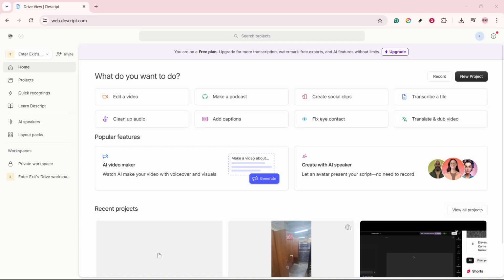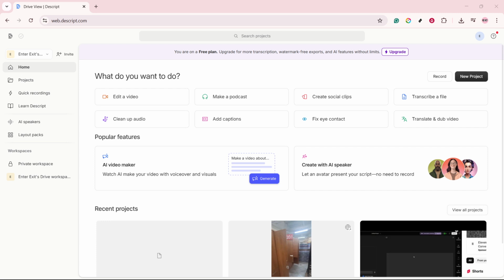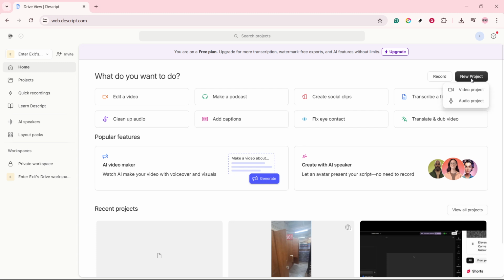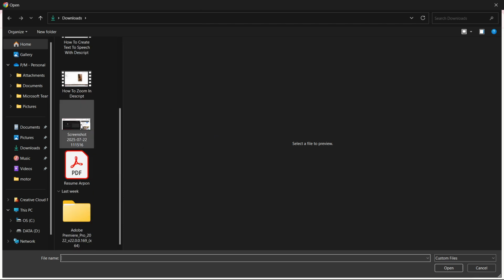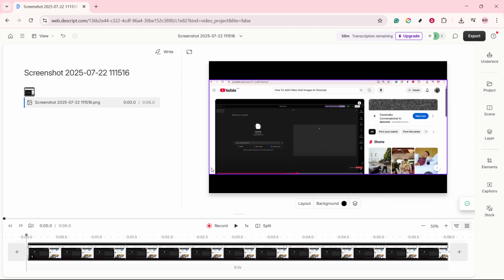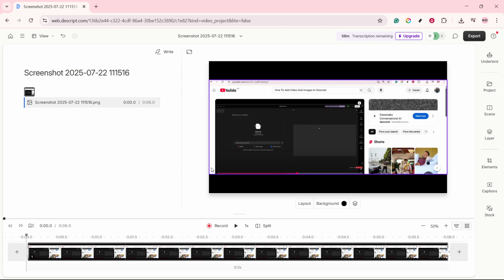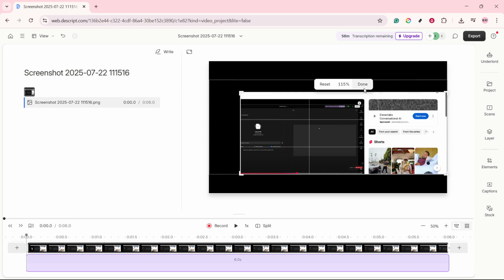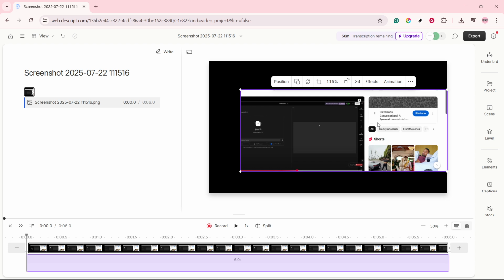How to add video and images in Descript [2025 Easy Guide]